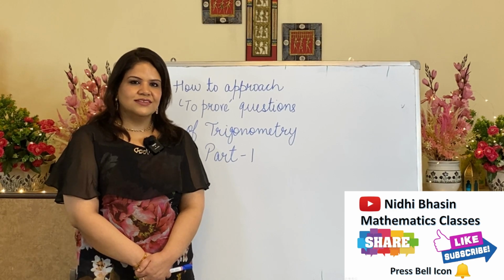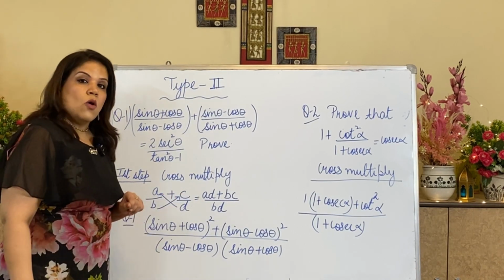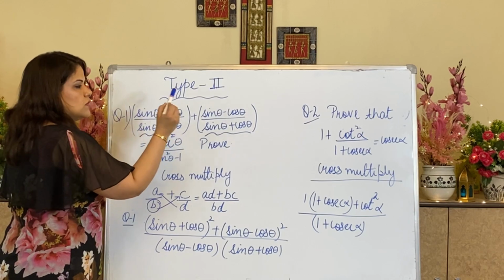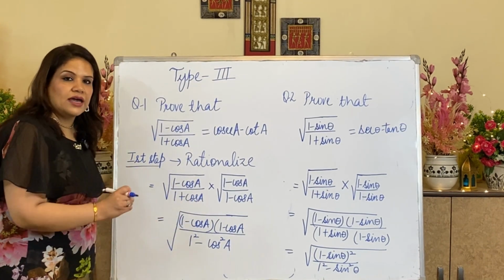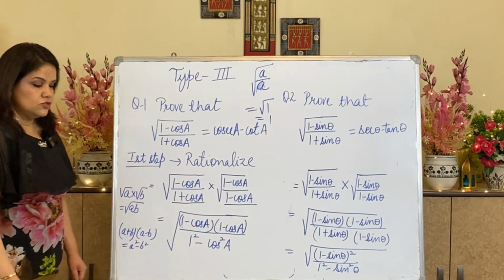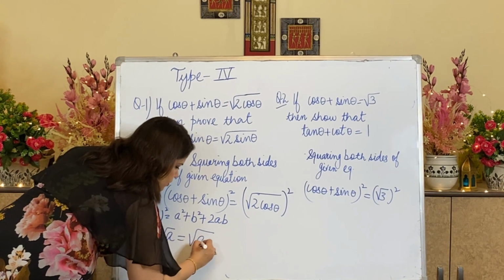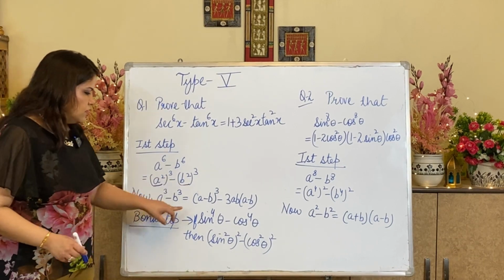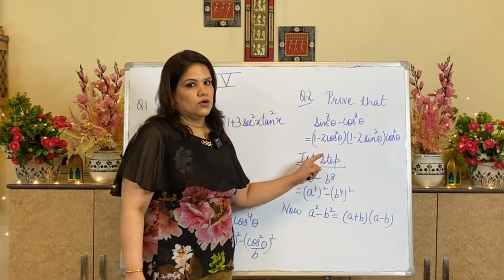Sure shot proof( prove that)questions of trigonometry class 10 maths ,nidhi bhasin mathematics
# how to solve prove that questions of trigonometry class 10,previous year questions of trigonometry,proving questions of trigonometry.Five types of previous year questions of trigonometry of CBSE /ICSE class 10
discussed.these are important proof questions of trigonometry.I have discussed and have tried to make it easy for you to understand How to approach prove that questions of trigonometry.CHECK MY OTHER VIDEOS OF TRIGONOMETRY CLICK

Trigonometry class 10 cbse previous year questions,How to make doing trigonometric proving questions,Nidhi bhasin mathematics